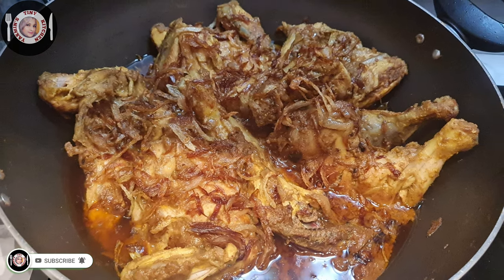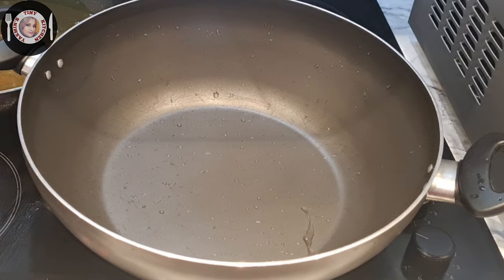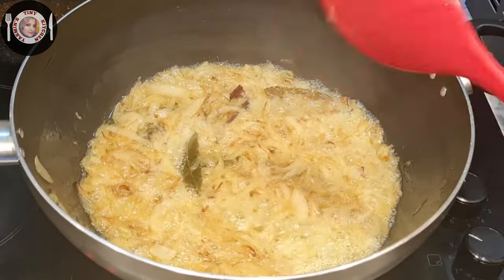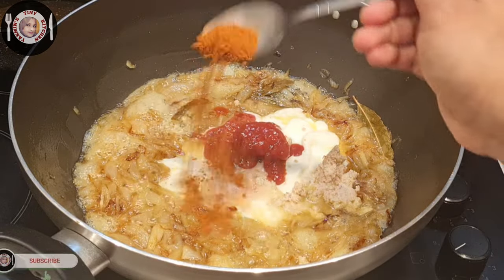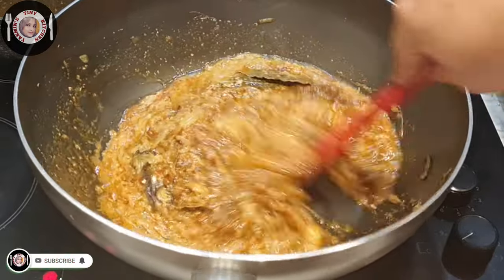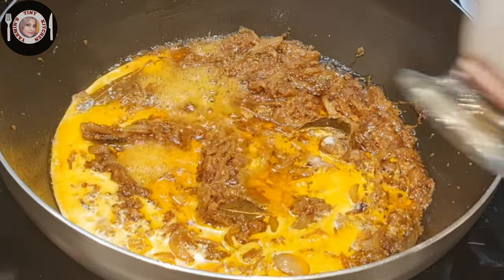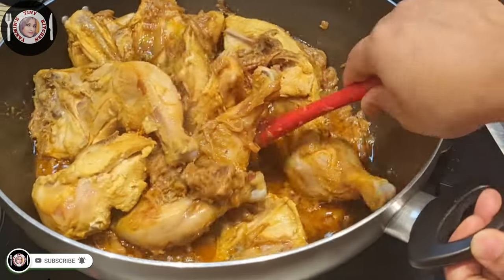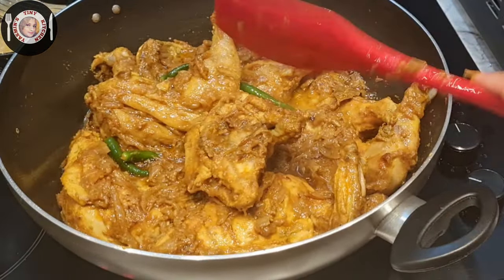সিম্পল চিকেন রোস্ট রেসিপি | With Radhuni gura masala| Yasmin's Tiny Kitchen.